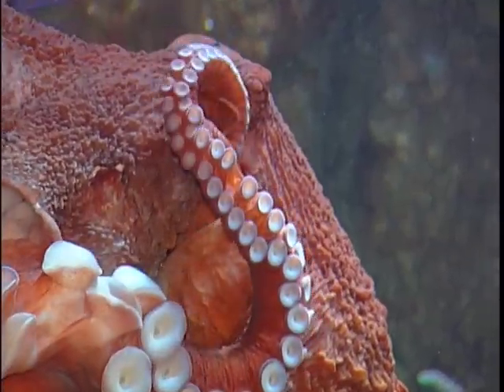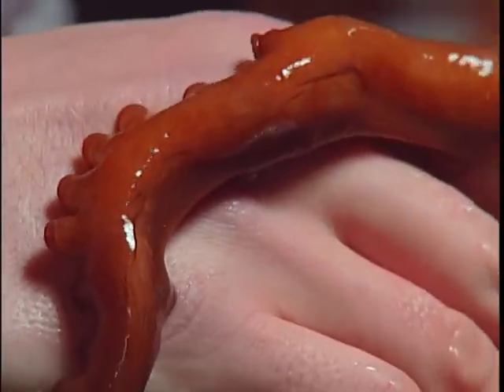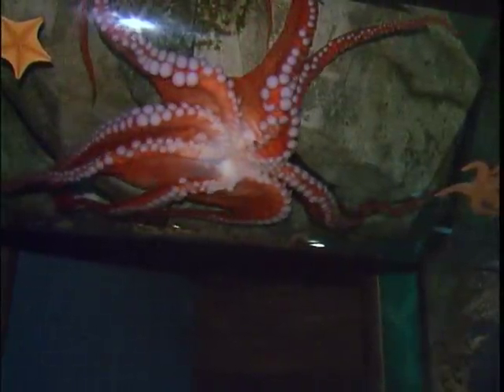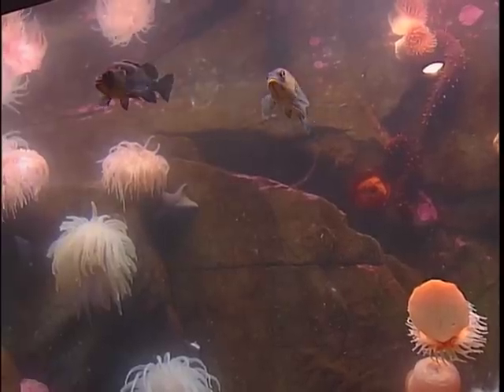"Oceancast TV" - Octopus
Shaw TV's Jen Muranetz meets an octopus in the first of a series of stories about the aquatic life found at the Shaw Ocean Discovery Centre.